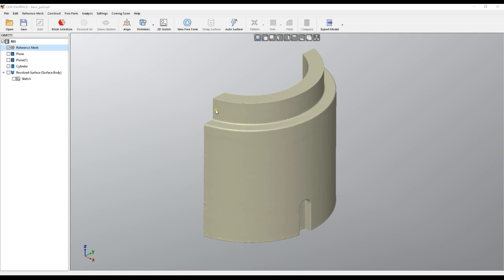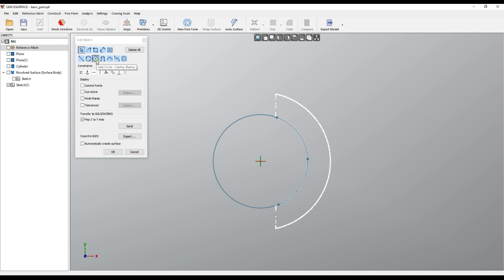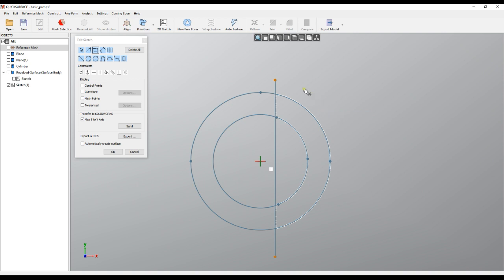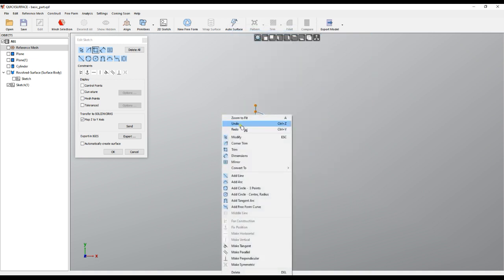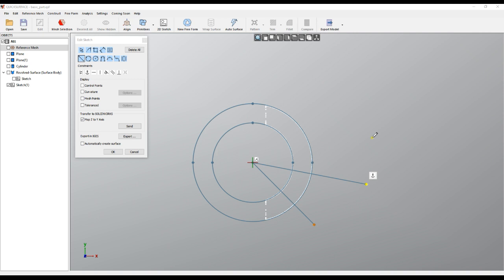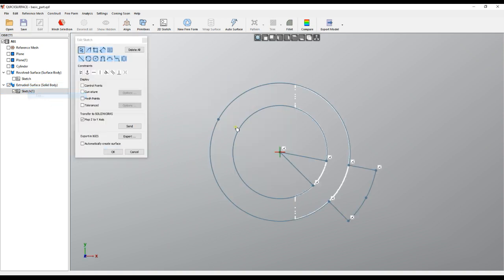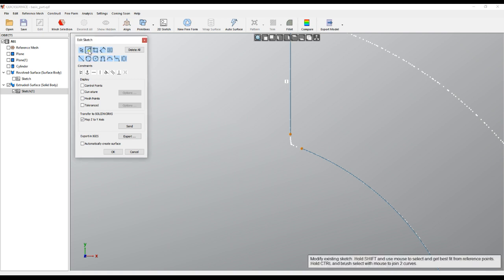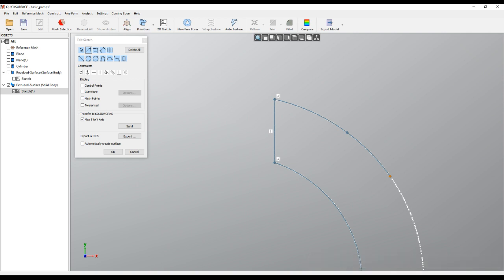QS Tutorials: Trim In 2D Sketch - How to do Reverse Engineering with QUICKSURFACE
Use trimming and corner trimming to create 2D sketch efficiently.

1.What is QUICKSURFACE?

2.How it works?

3. Why QUICKSURFACE?